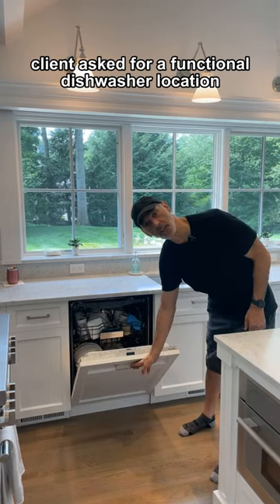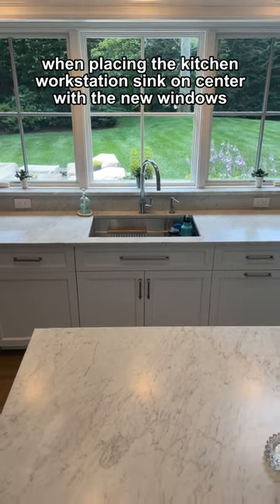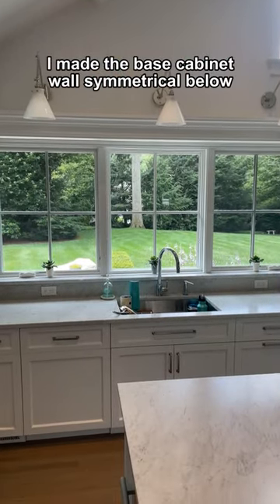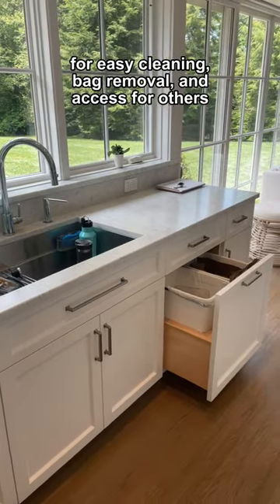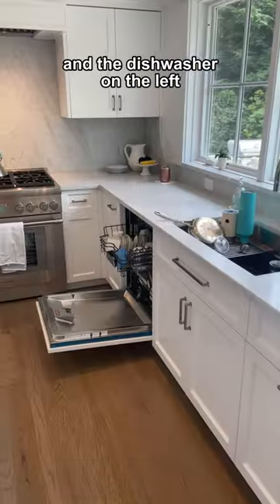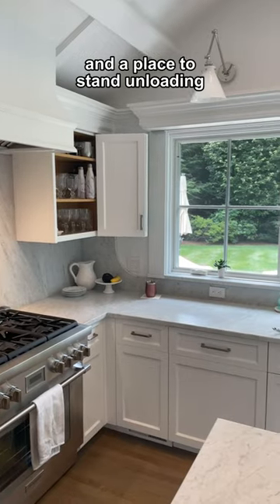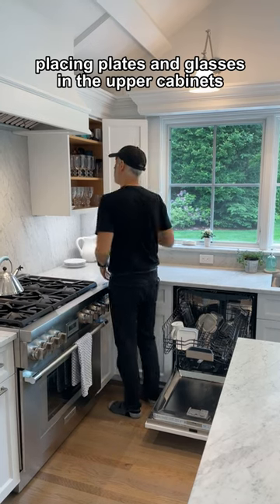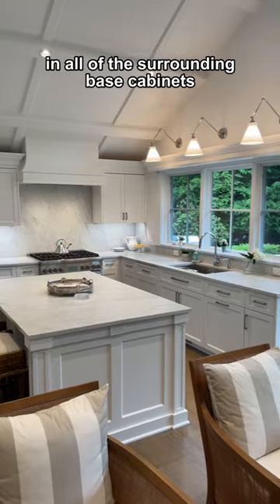locating a dishwasher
Do you wish your dishwasher was in a different spot?